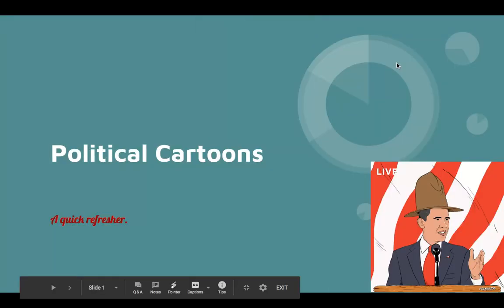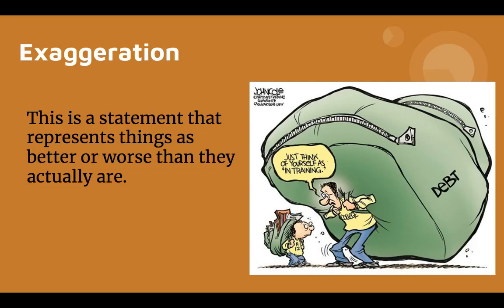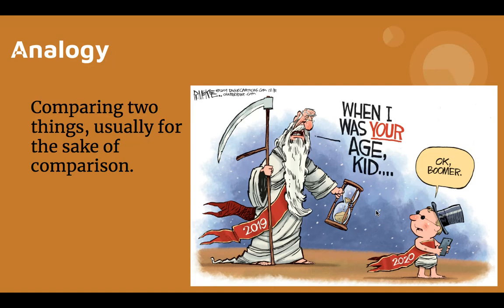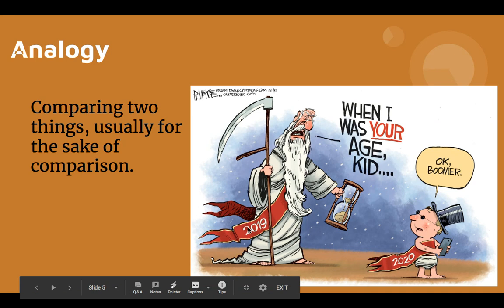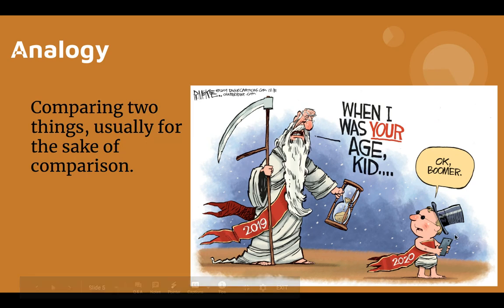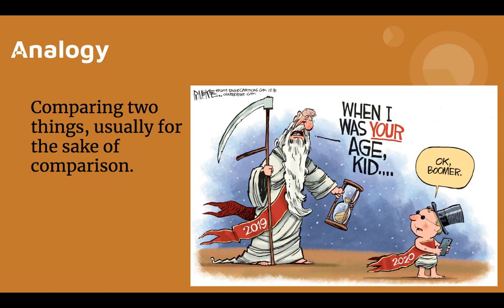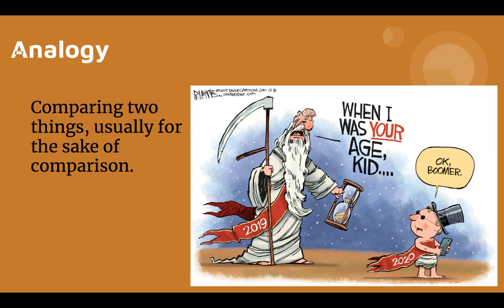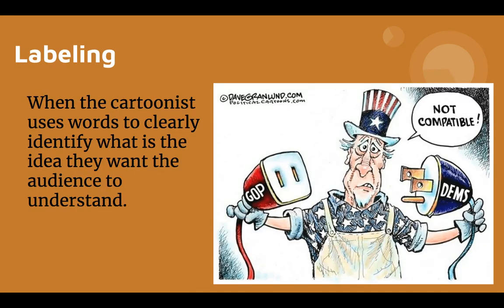Political Cartoon refresher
A quick recap of political cartoons.